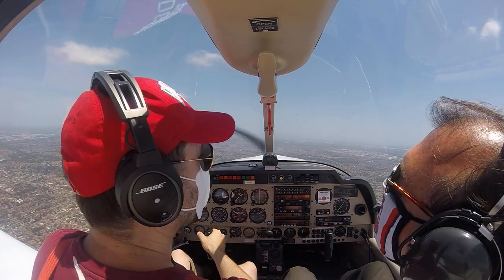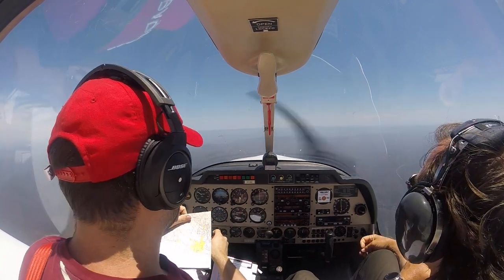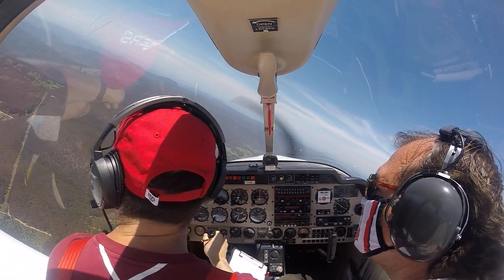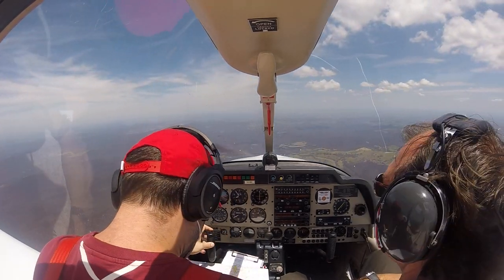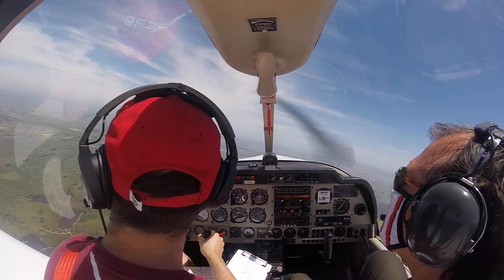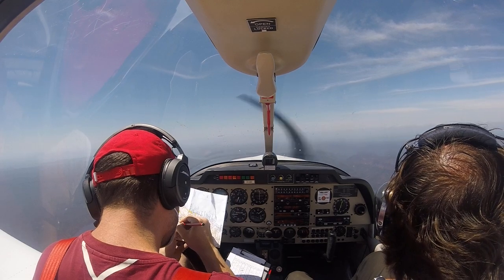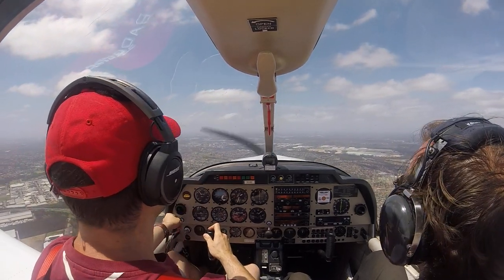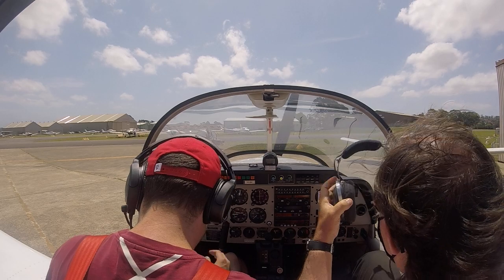2020-11-21: Nav 5c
BRY-JEC-Taralga-2RN